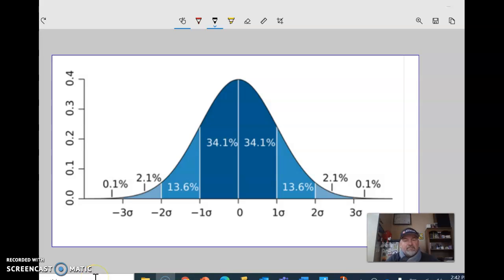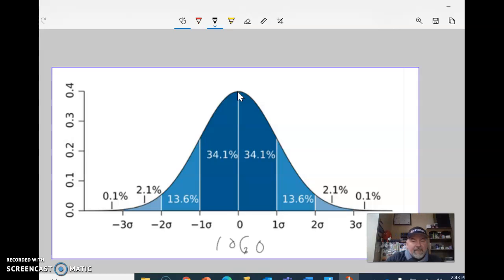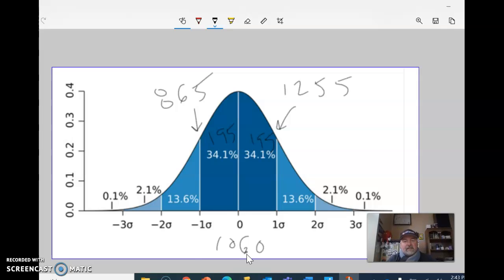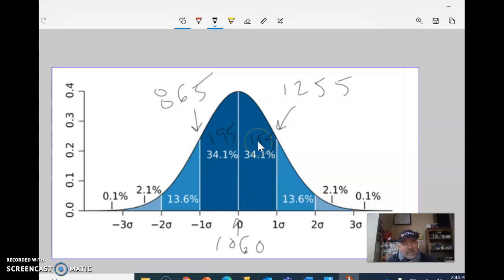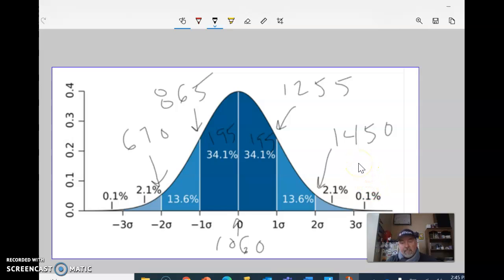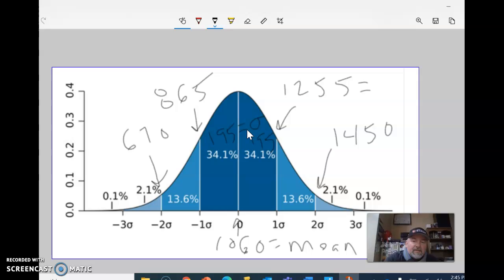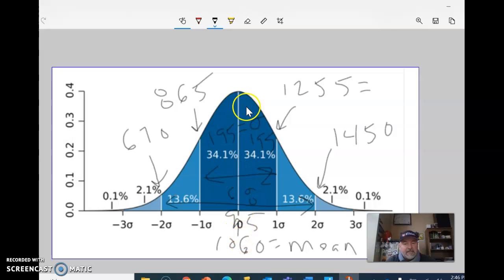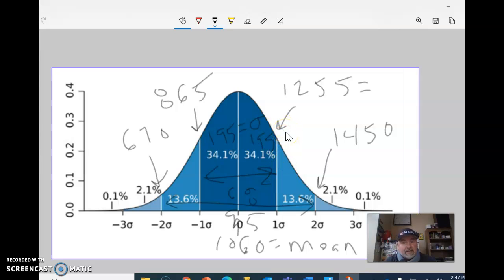2.7 SAT scores and the bell curve